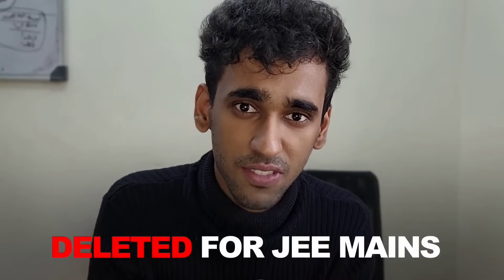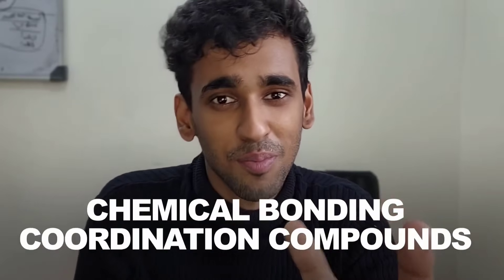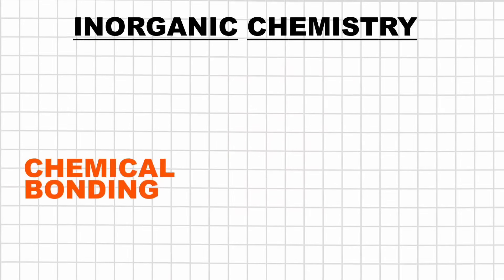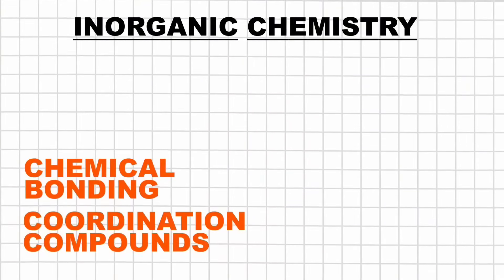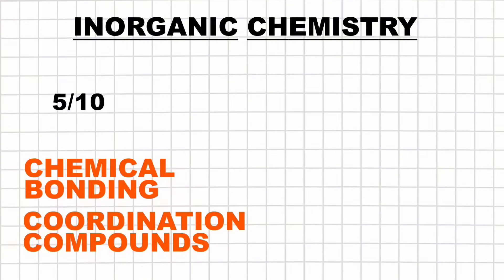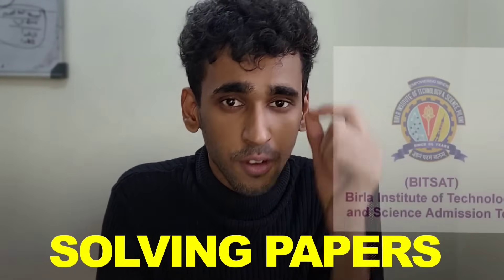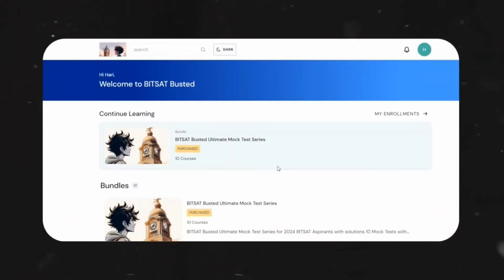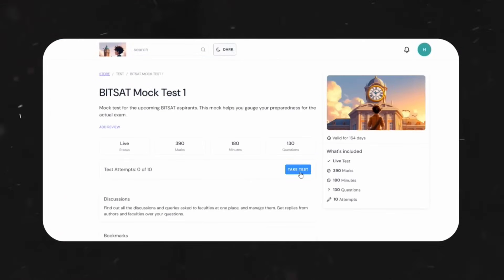Chemistry can RUIN your BITSAT 2025!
- Get mock papers made by BITSians for Future BITSians.

BITSAT is one of the toughest exams in the country, The last 30 day strategy is for the people who want to get into the gates of the BITS campuses.

Chemistry can fetch you a huge boost in your score if you learn and prepare wisely.

We have discussed the complete strategy in this video. Enjoy!

Join the BITSAT 2025 community, if you wish to ace BITSAT:) . Once you get the mocks you will be added to a whatsapp community automatically

In the previous year, there was significant weightage to physical and inorganic over organic.

But pattern keeps shifting. Focus on chemical bonding, p block, and deleted chapters for BITSAT
Arihant guide

0:00 Why should you watch this?
0:33 Distribution between Organic, Inorganic and Physical
1:07 Inorganic Chemistry Strategy
3:09 Organic Chemistry Strategy
4:37 Physical Chemistry Strategy
6:45 Your unfair advantage for BITSAT
7:24 Key takeaway

I have built Instagram filters using SparkAR for various clients like Estee  Lauder.